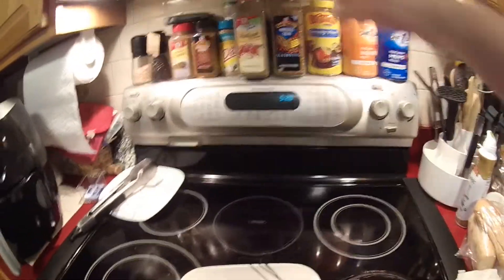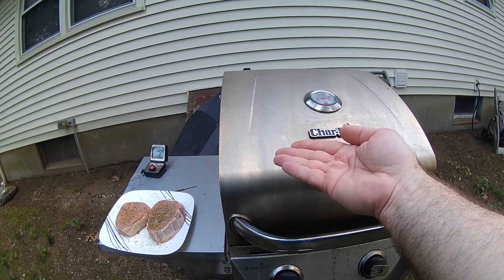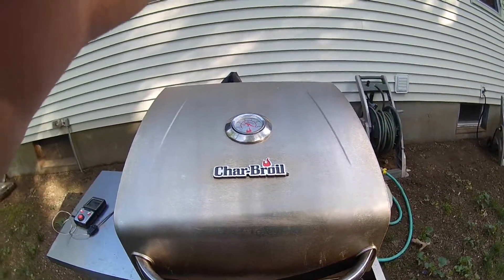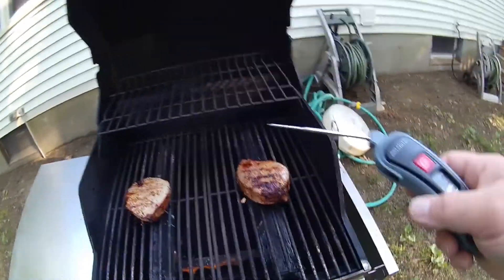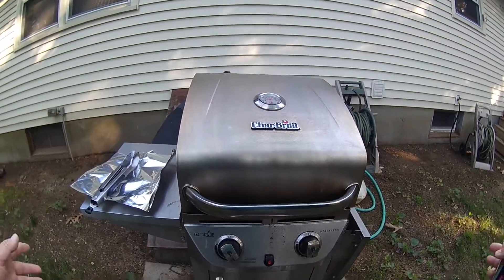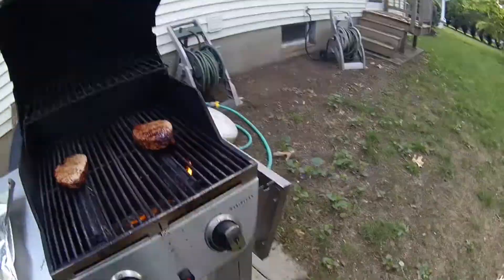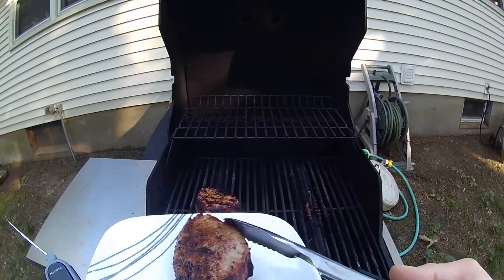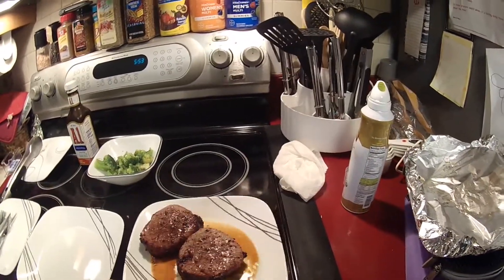Round Eye Steak on the Grill with Montreal Steak Seasoning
First Steak Grill of the Season in the backyard using McCormick Grill Mates Montreal Steak Seasoning.

McCormick Grill Mates Montreal Steak Seasoning

100 Pre-cut 9 Inch Round Parchment Sheets

13" Grease Splatter Screen for Cooking with Silicone Hot Handle Holder

Canon EOS-M